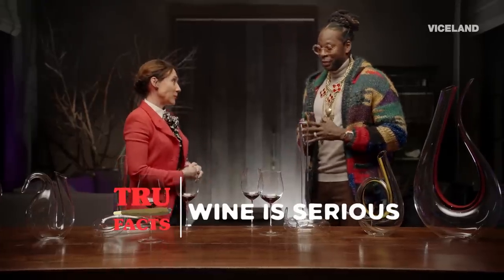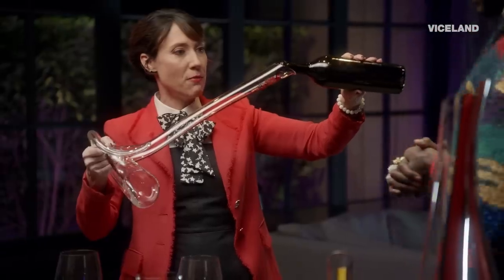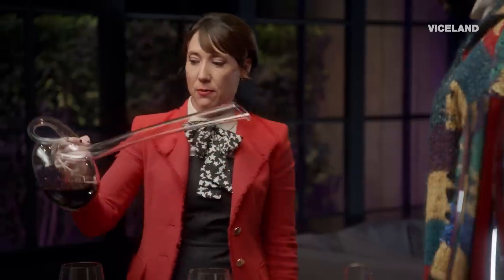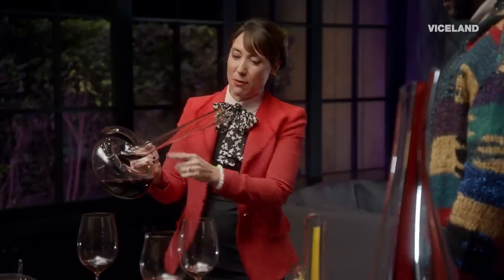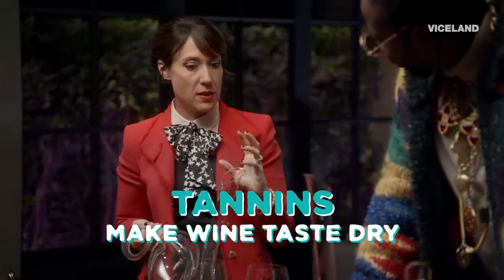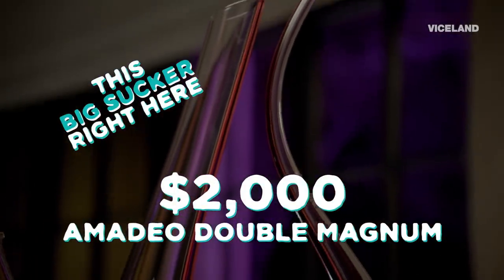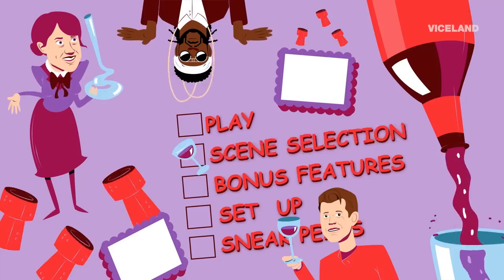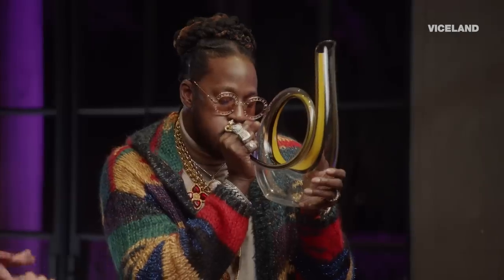2 Chainz Tries a $2k Wine Decanter | MOST EXPENSIVEST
2 Chainz finds out just how serious wine is when he tries Riedel decanters and loudspeakers for your wine. Complimentary DVD included.